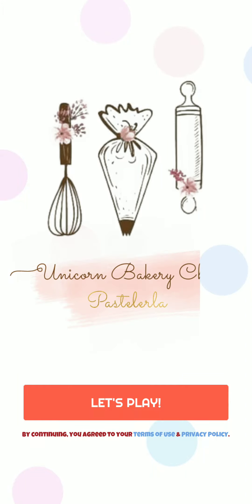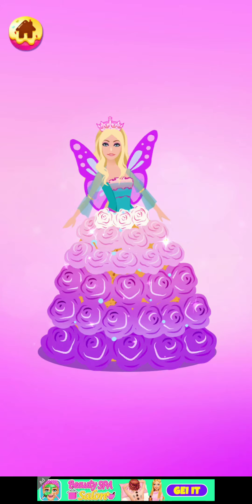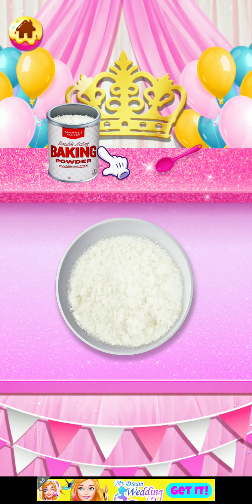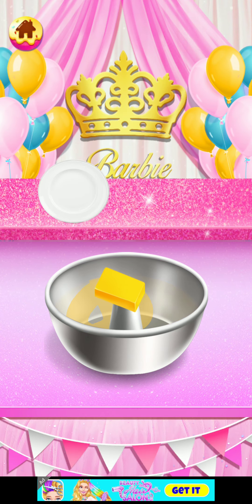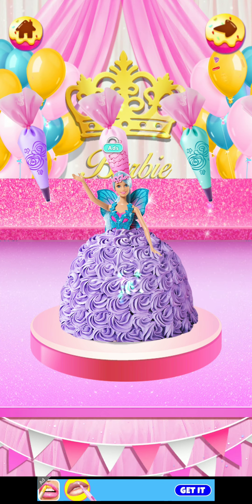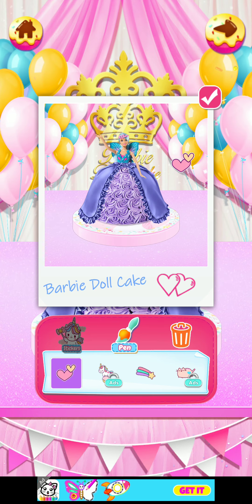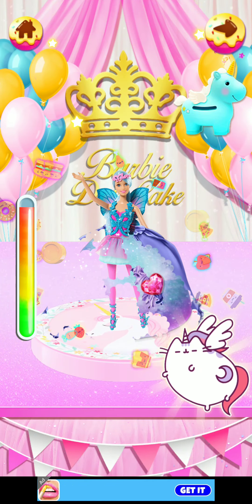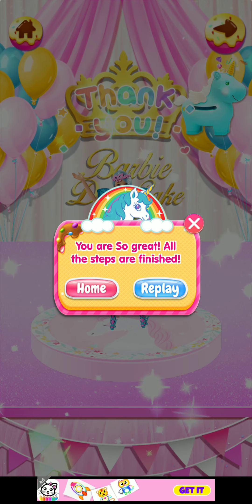Unicorn 🦄🦄🦄🦄🦄 bakery chef || kids game